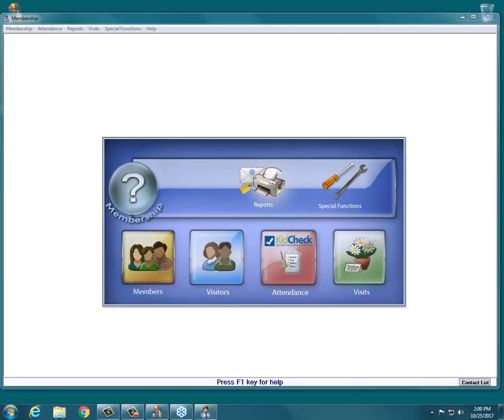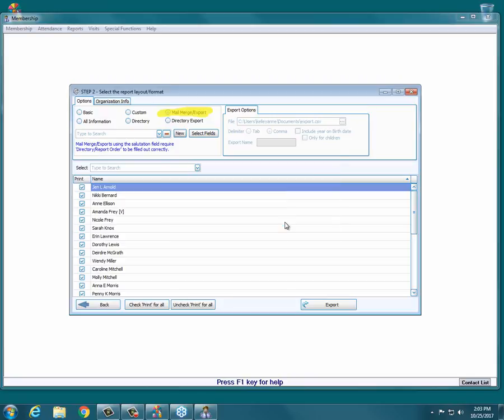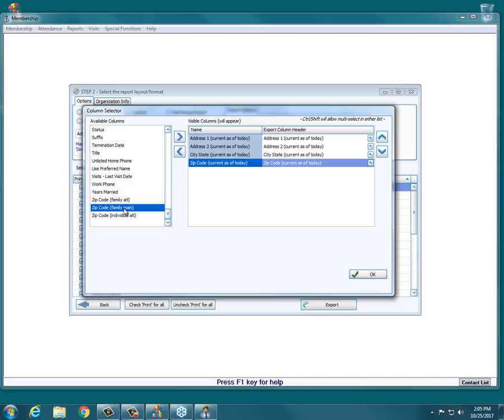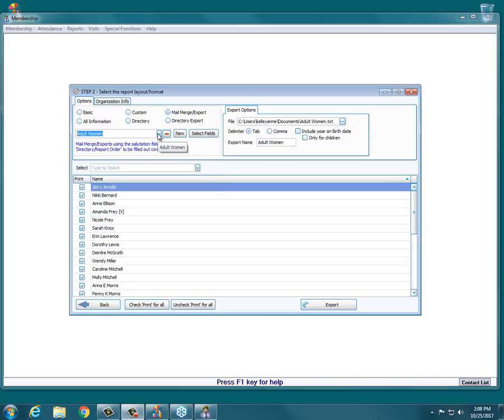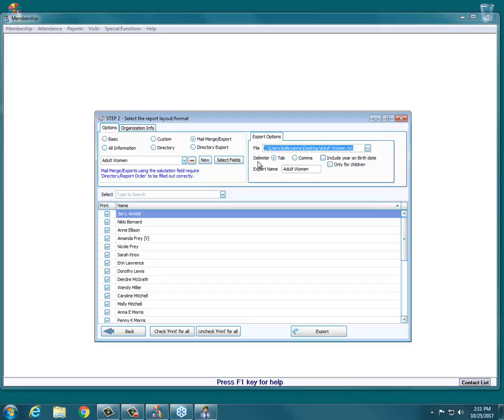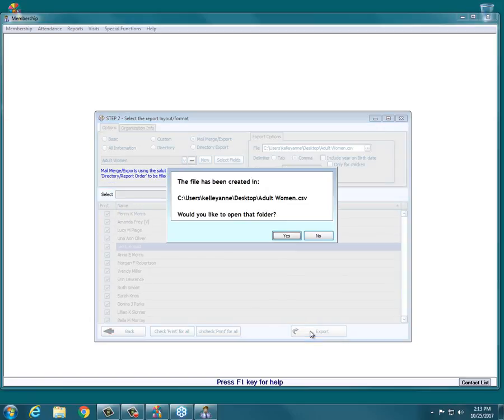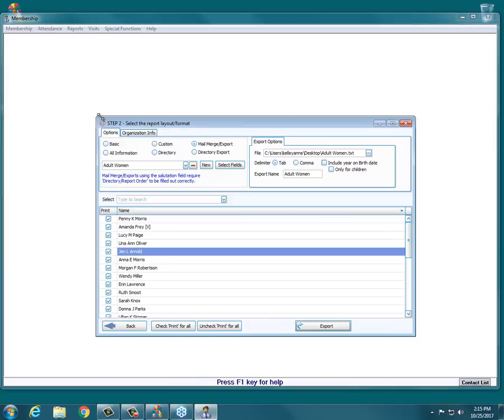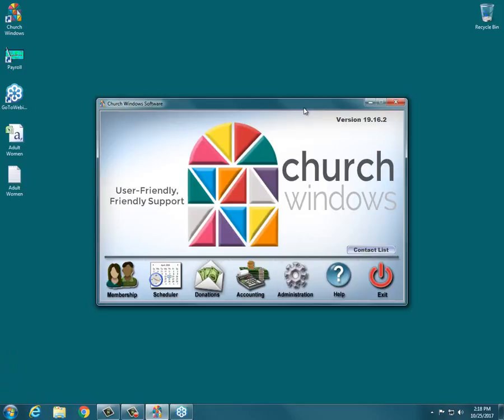Church Windows v19 - Membership: Exporting Data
In this video, learn about selecting and saving the criteria for reporting and exporting the desired data fields.
From workbook M203, pgs 23 - 31. Presented 10/25/2017.